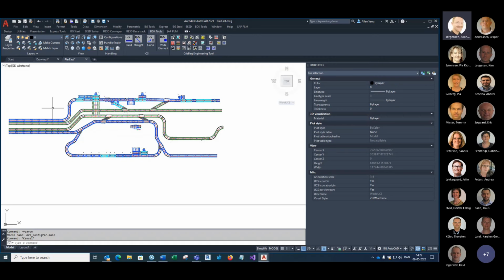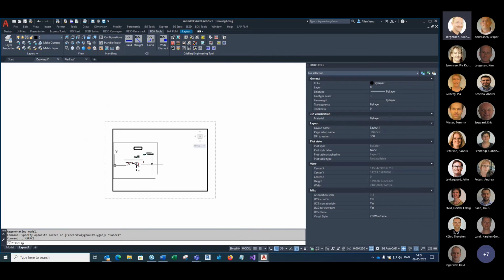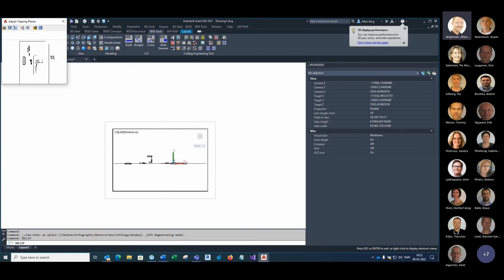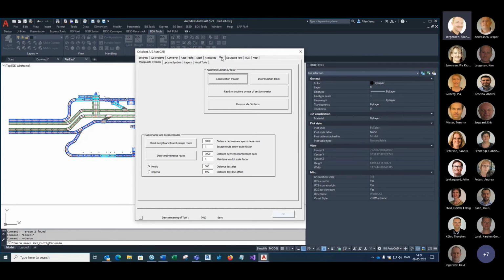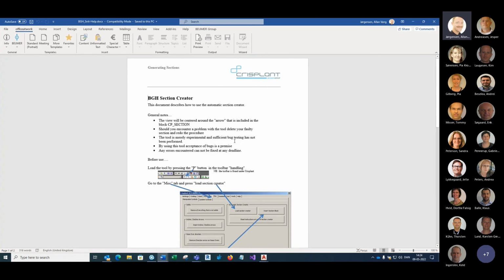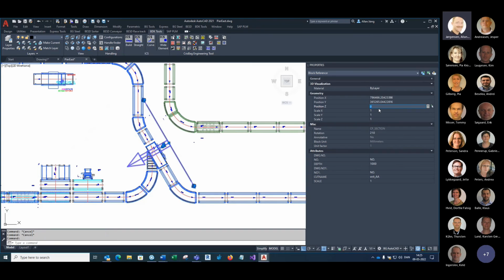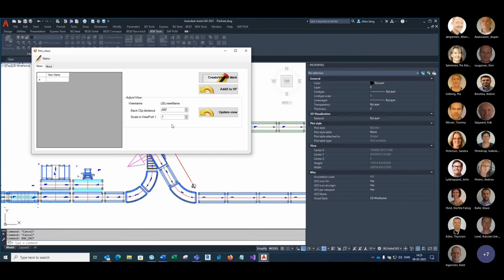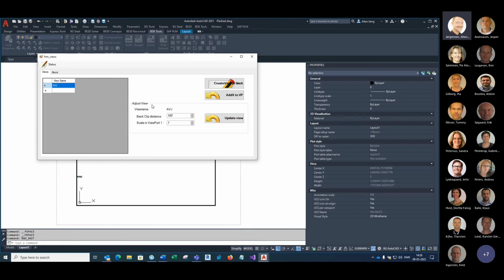AutoCad SectionCreator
How to create a section that is non perpendicular to the coordinate system.